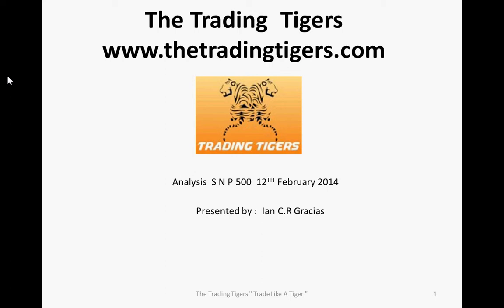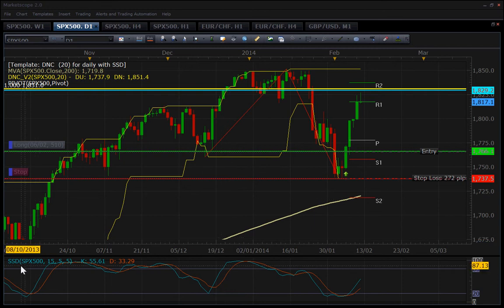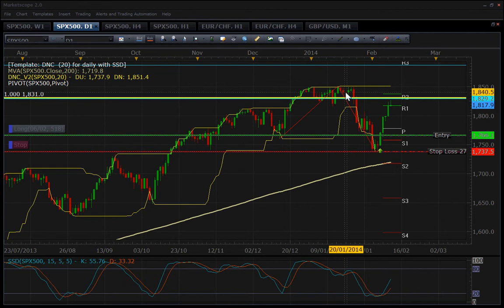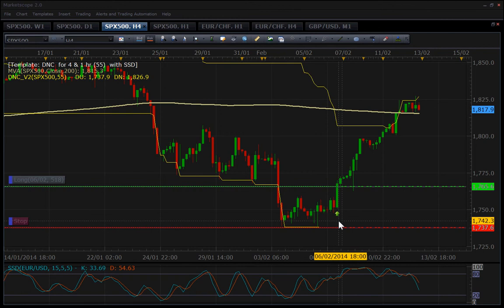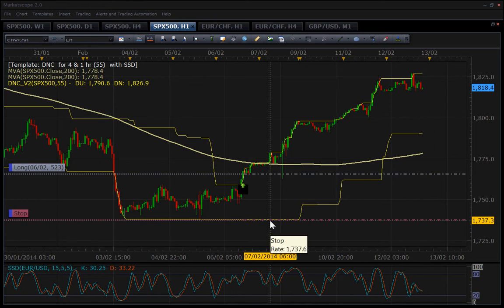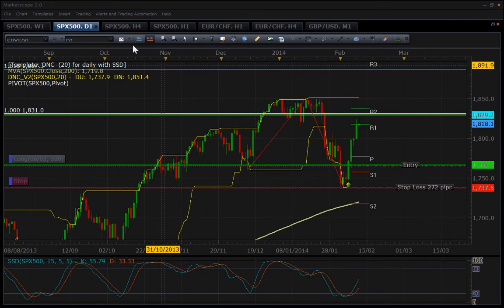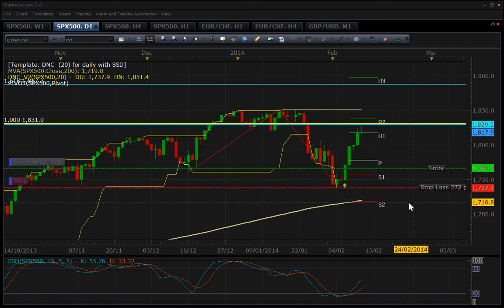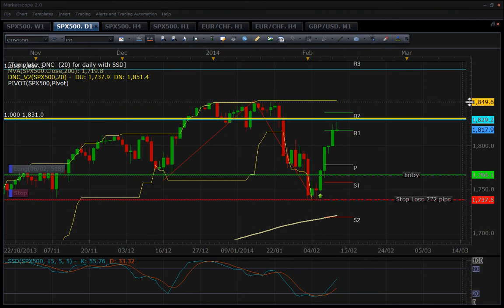Trade 15 SNP 500 12 Feb 2014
The Trading Tigers trade 15 for SNP 500 using the Donchian Channels.